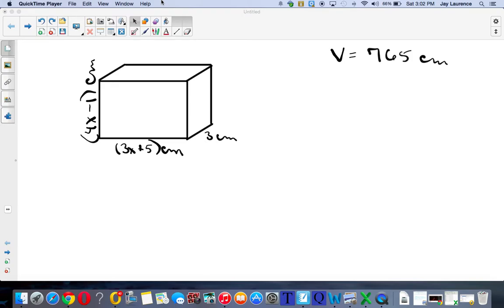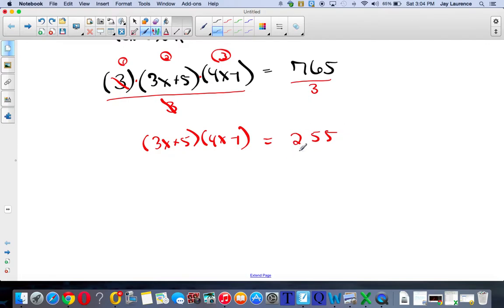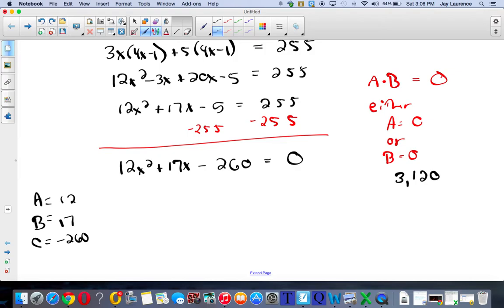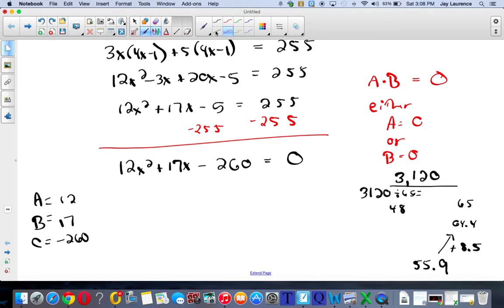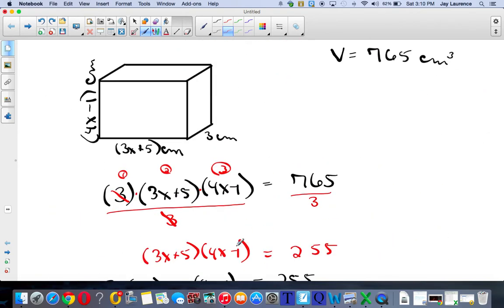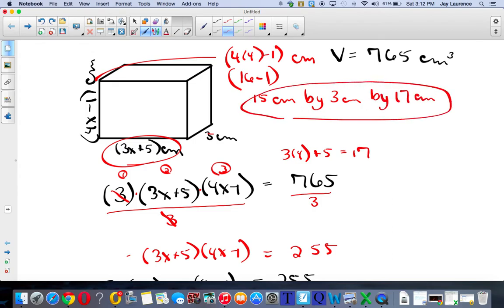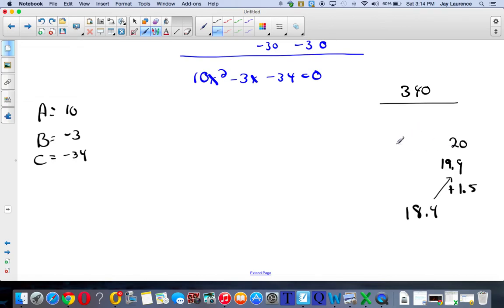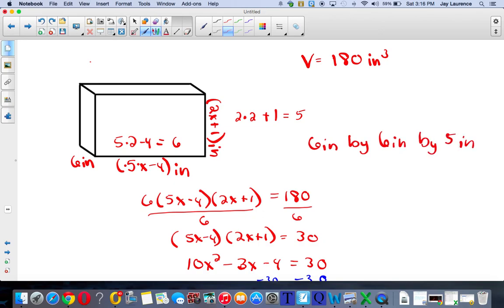Laurence Dec 28 Winter Break Section 3